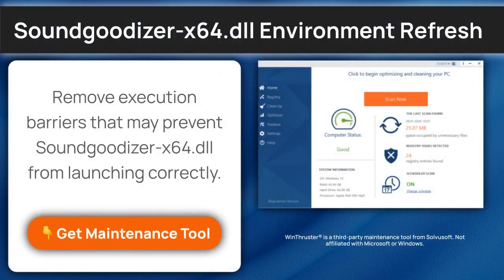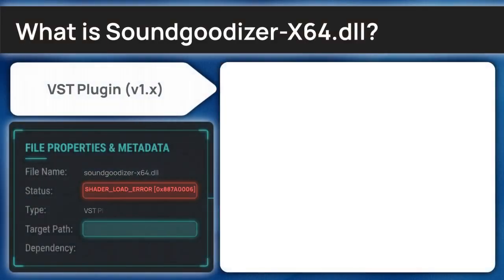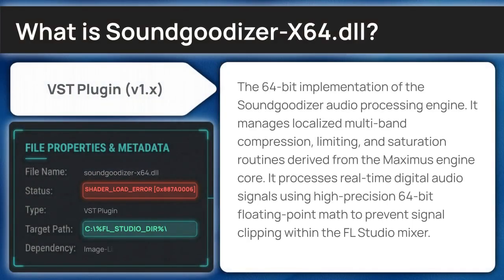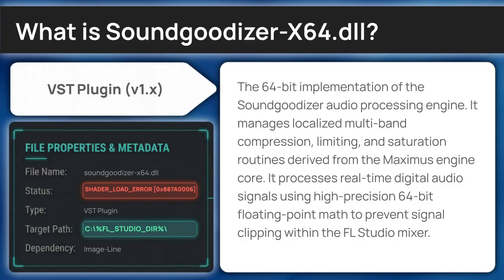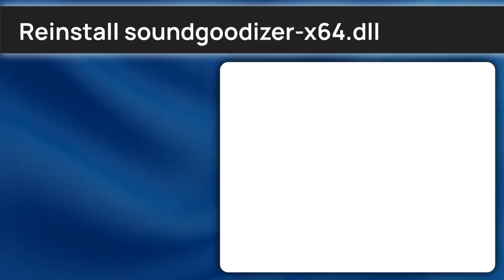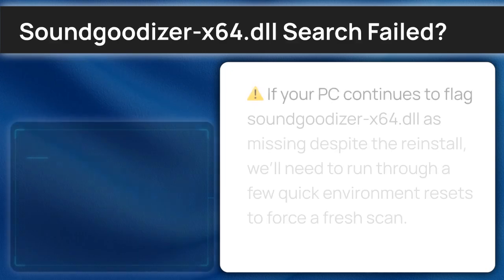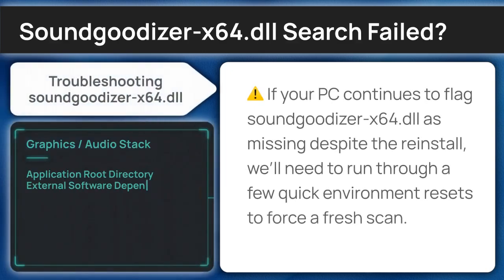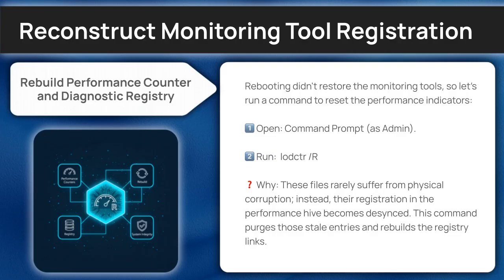Fix Soundgoodizer x64 Missing!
Seeing Soundgoodizer-x64.dll mentioned in an application error message? This DLL serves as a connection point between Image-Line and other required system components.

What is Soundgoodizer-X64.dll?

Within the Image-Line environment, Soundgoodizer-x64.dll operates as a Multimedia Audio Plugin DLL using the VST Plugin protocol. I’ll guide you through straightforward troubleshooting steps to help address the problem.

▶ Step-by-step overview:

- Reviewing the soundgoodizer-x64.dll dependency list
- Explore details regarding the soundgoodizer-x64.dll component

Timestamps:

00:00 - Context
00:22 - Learn the key facts about soundgoodizer-x64.dll
00:50 - Rechecking soundgoodizer-x64.dll core components
01:14 - Starting the PC with a fresh boot
01:33 - Refresh Diagnostic Counter Pointers
02:11 - How to identify trustworthy download sources